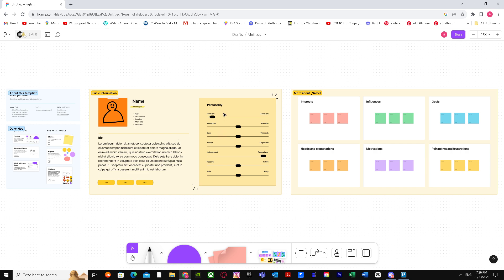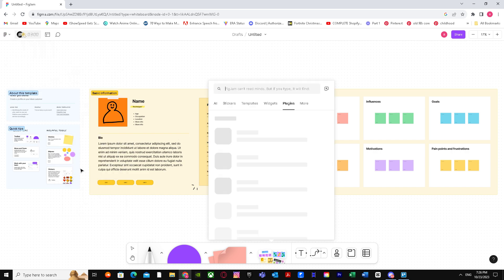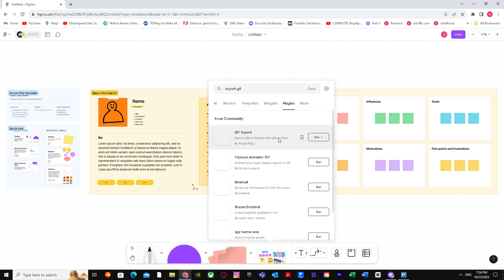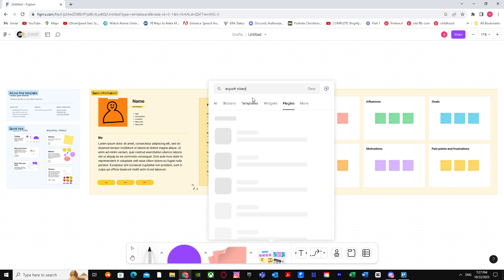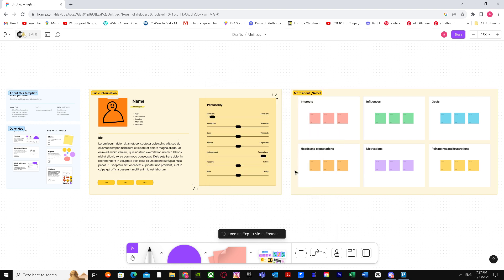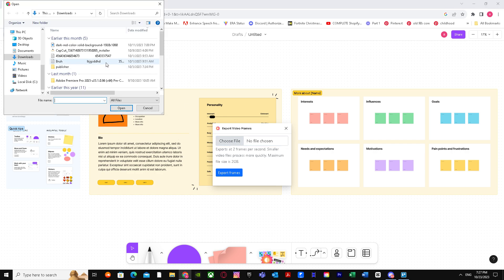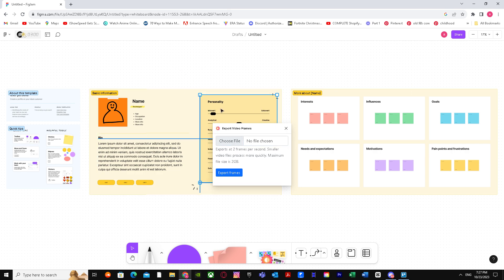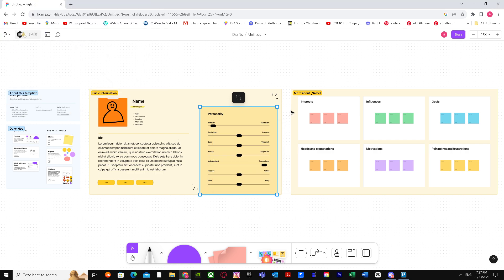How to Export Figma Prototype to Video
If you are looking for a video about How to Export Figma Prototype to Video, here it is!